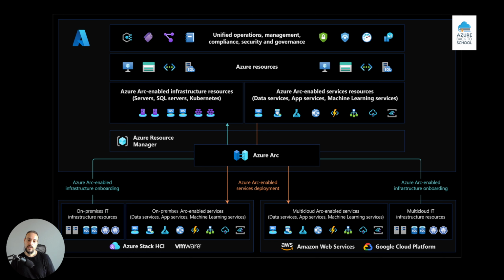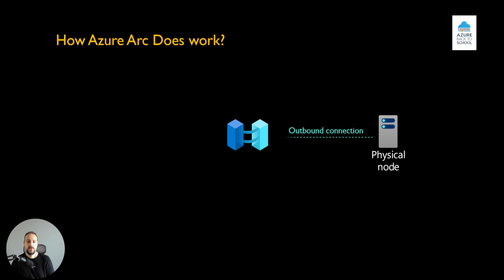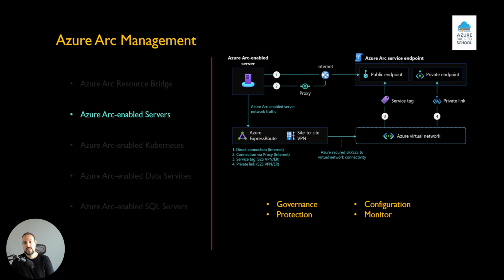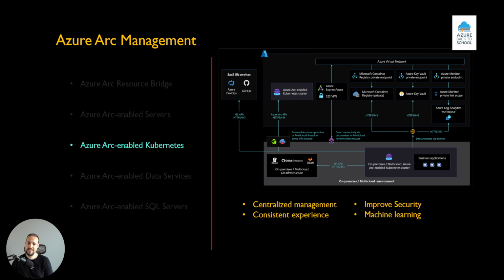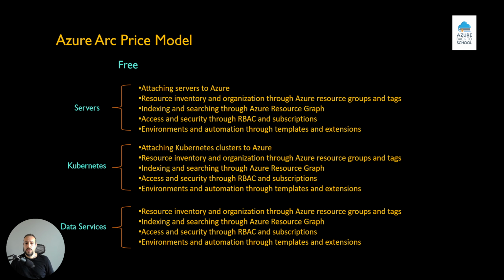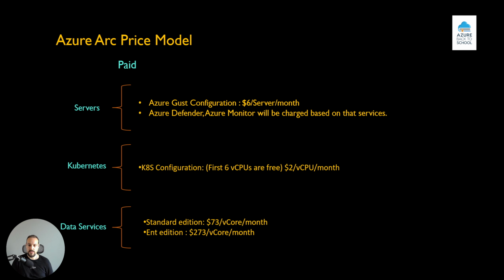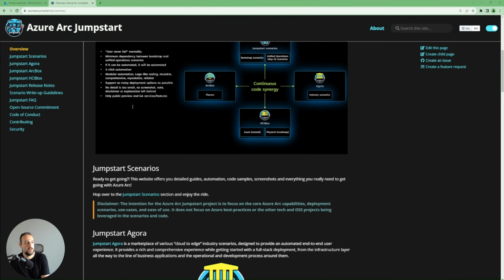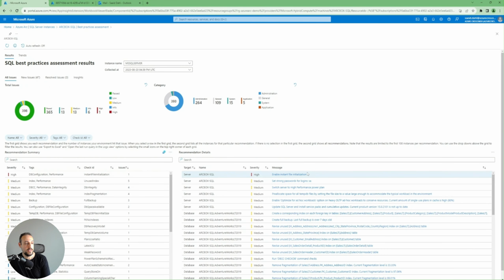Saeid Dahl - Join Us for a Walkthrough of the Azure Arc Wonderland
Let's have a journey through the Azure Arc wonderland, where we will explore the latest tools and services for managing resources across on-premises, multi-cloud, and edge environments. In this session, we will cover the key concepts and benefits of Azure Arc, and demonstrate how it can be used to manage resources, enforce policies, and monitor compliance across a range of environments. Whether you're a cloud architect, IT professional, or developer, this session will provide valuable insights and practical guidance on how to leverage Azure Arc to create a more integrated and efficient cloud management experience. Don't miss this opportunity to explore the wonders of Azure Arc and take your cloud management skills to the next level. Register now to reserve your spot!